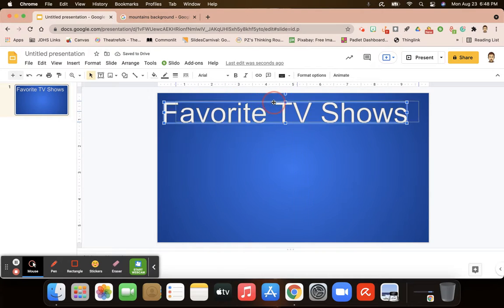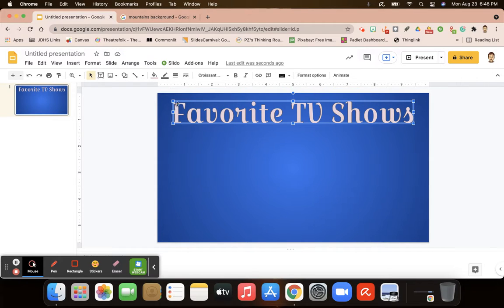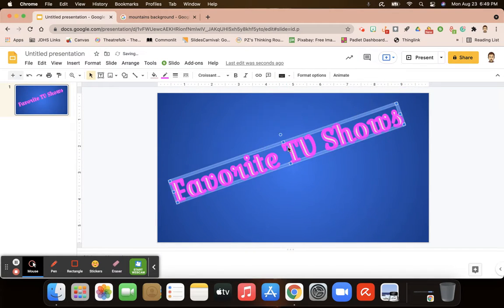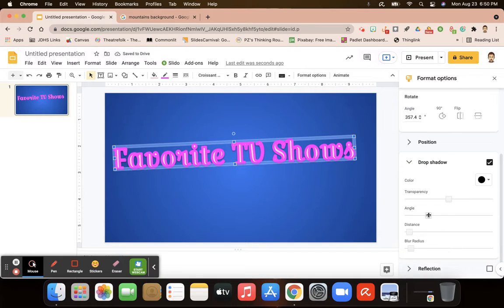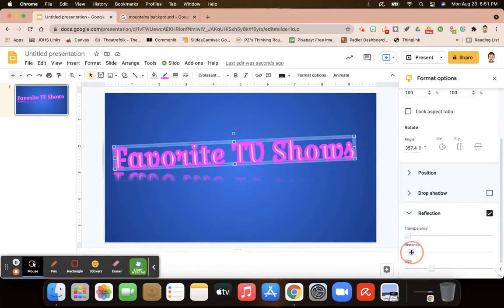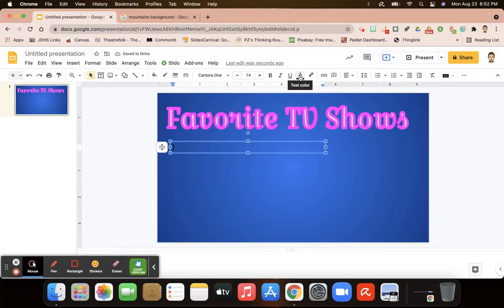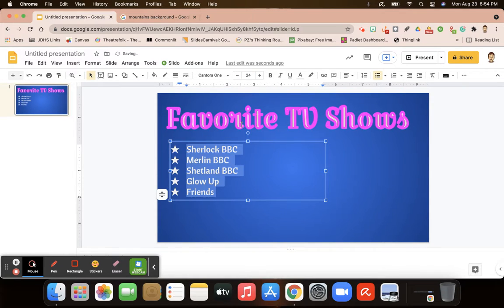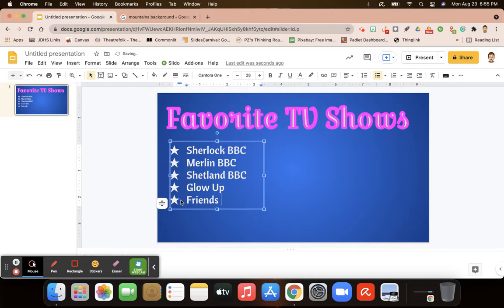All About Adding Text in Google Slides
Shows you best ways to create text for Google Slides and options you have for designing that text.